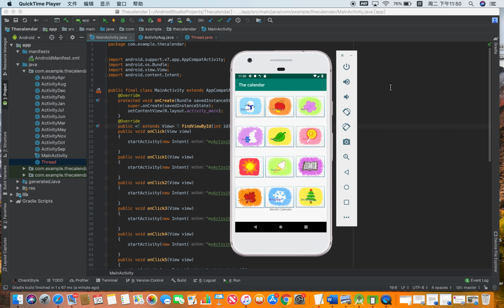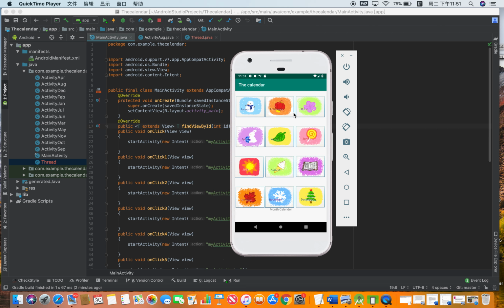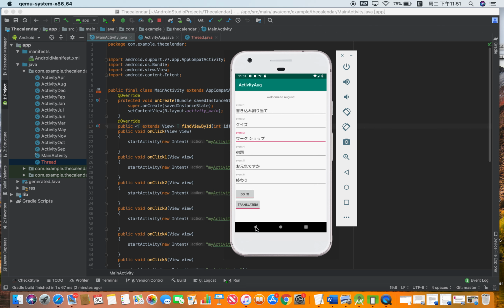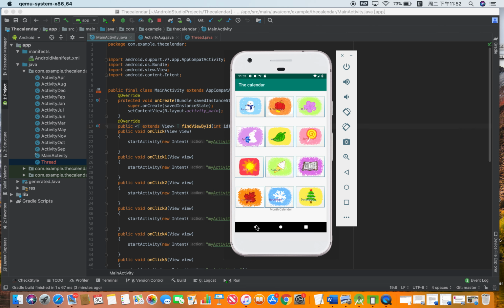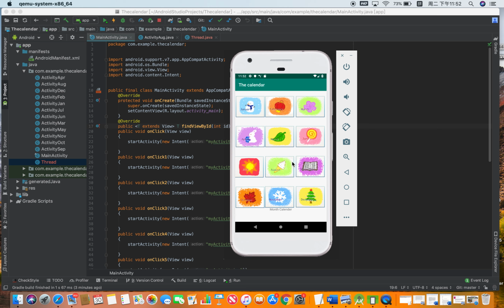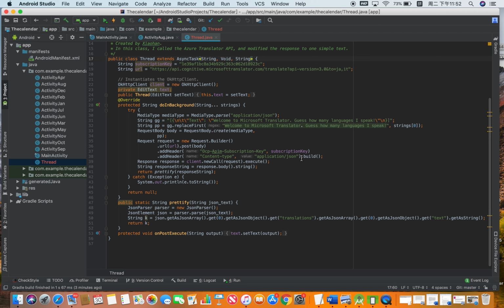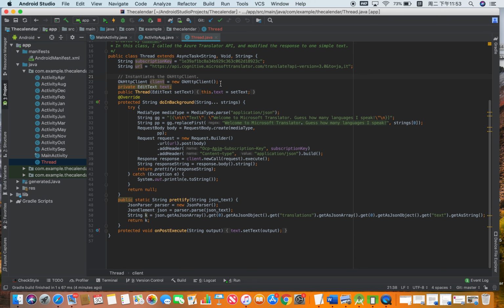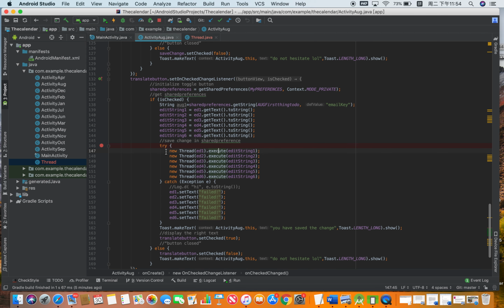Final Project Video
final project video for CS125 SP19, UIUC